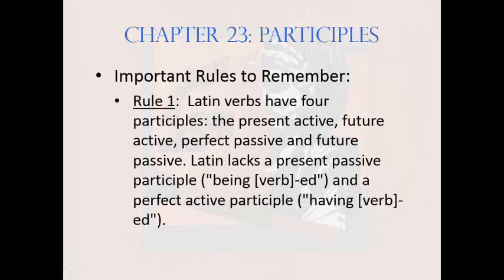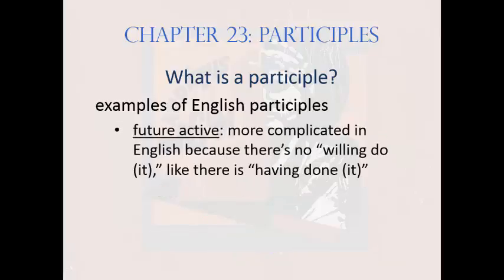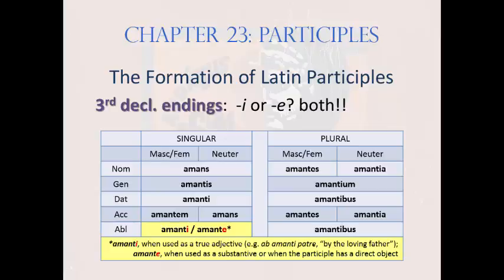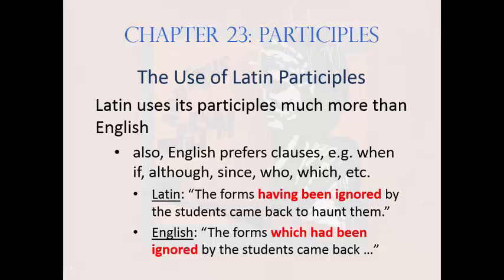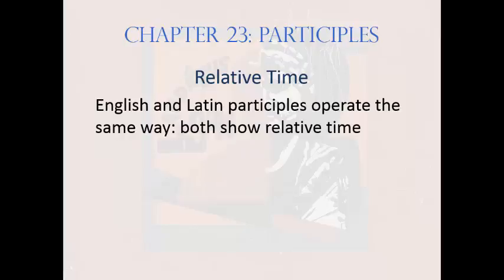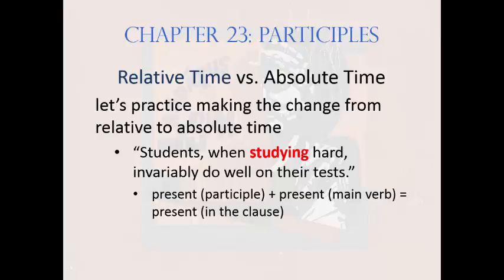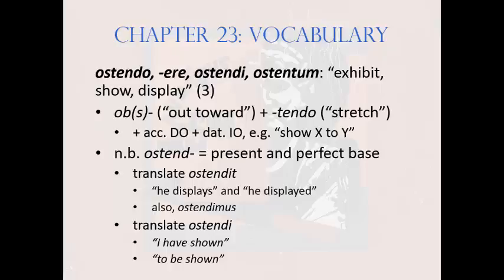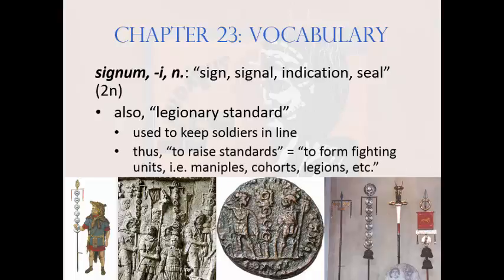Chapter 23: Participles